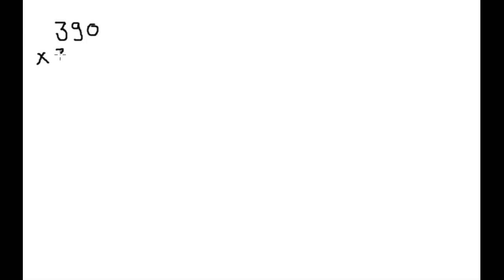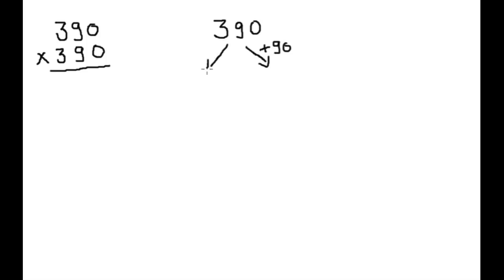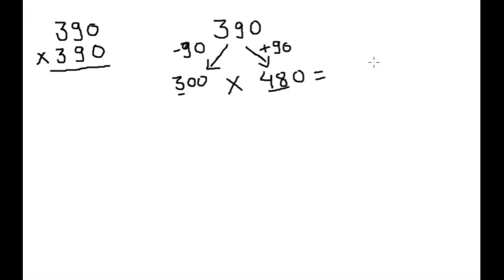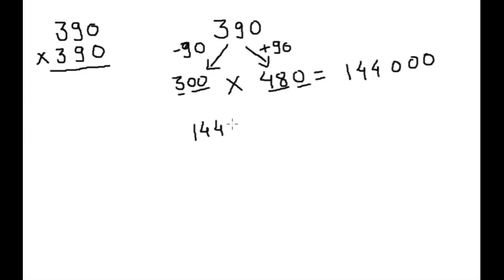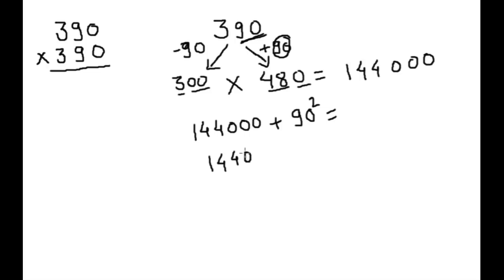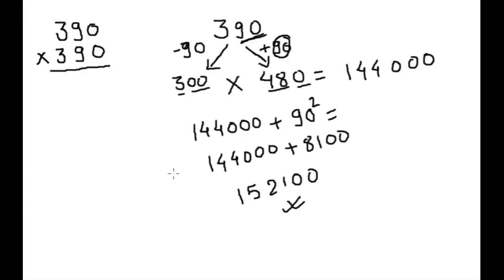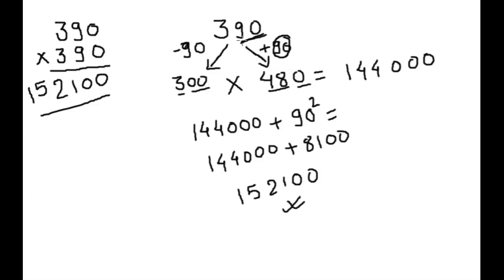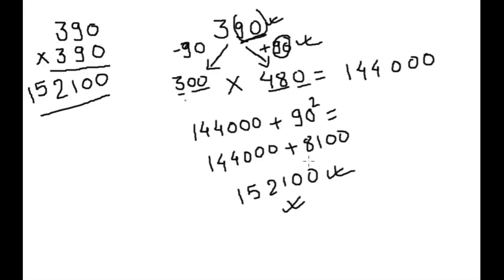Trick to square 3 digit numbers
Very easy way to square 3 digit numbers.
Use this trick in your calculation. you will get the correct answer in short time.